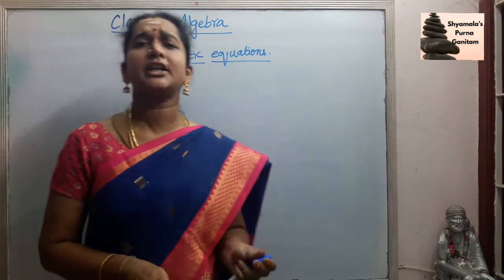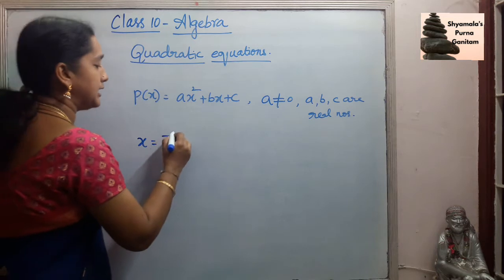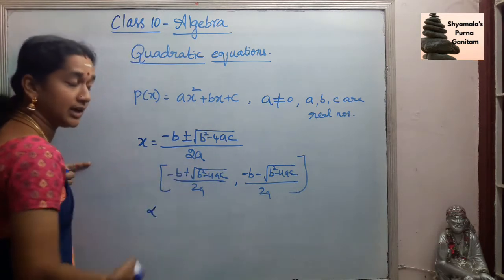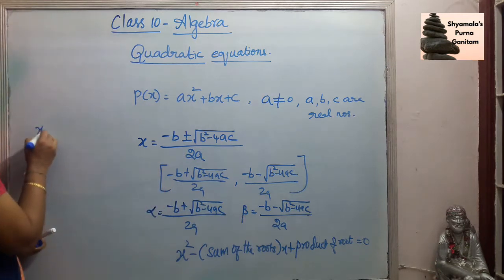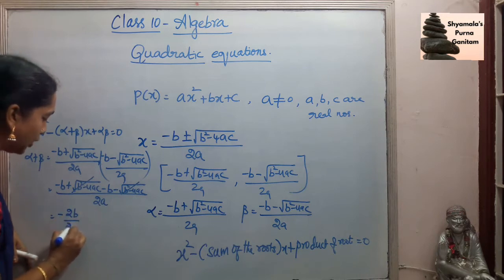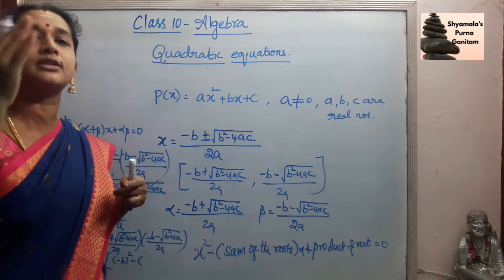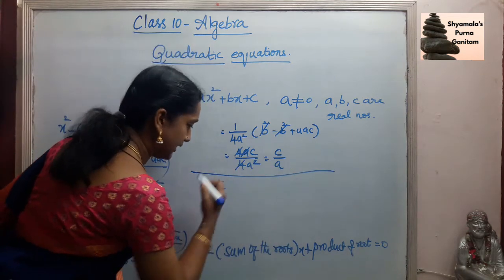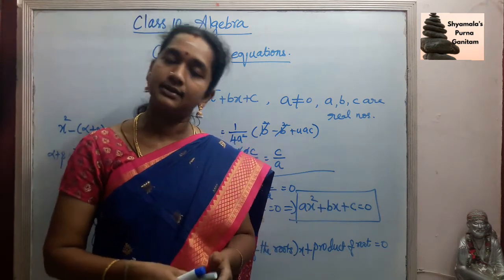Matric/ TN State Class 10 Algebra - Introduction to Quadratic Equation